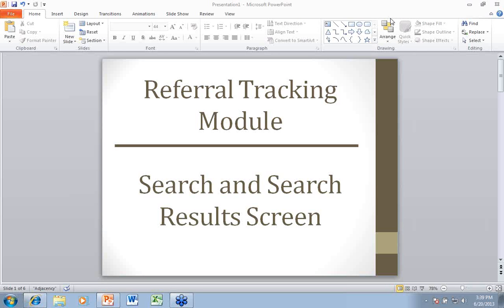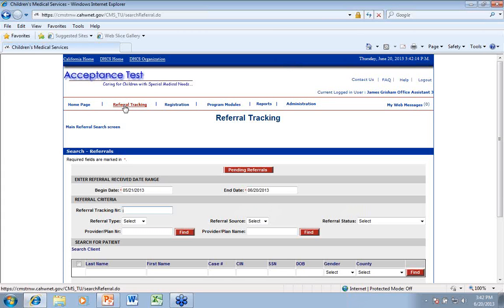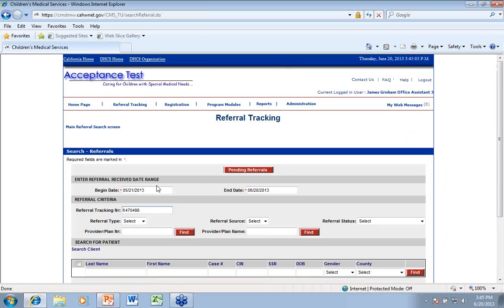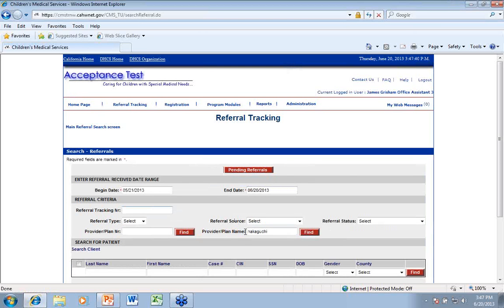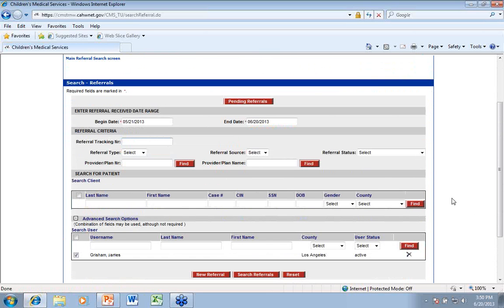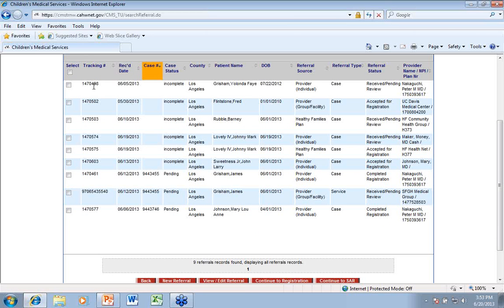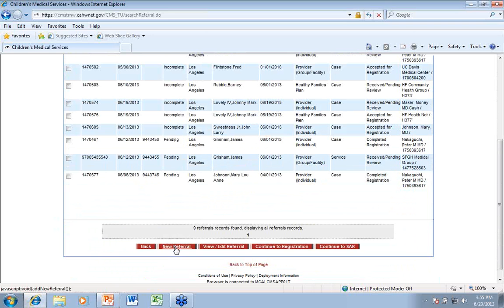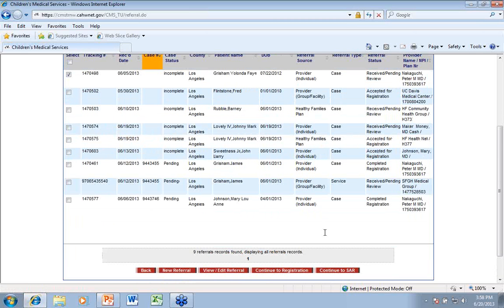Referral Tracking Search and Search Results